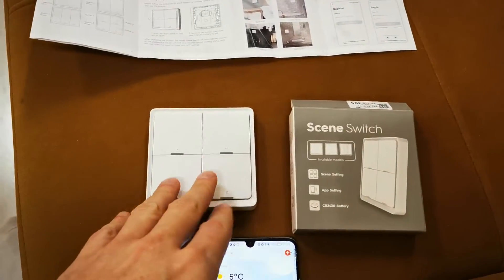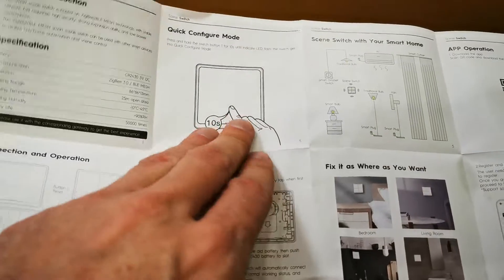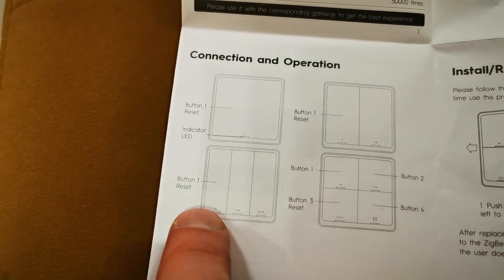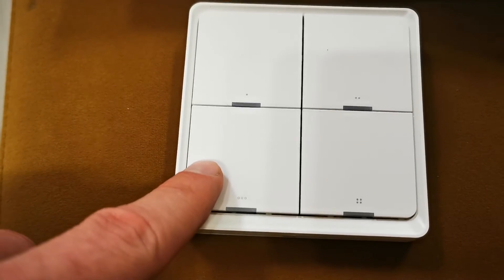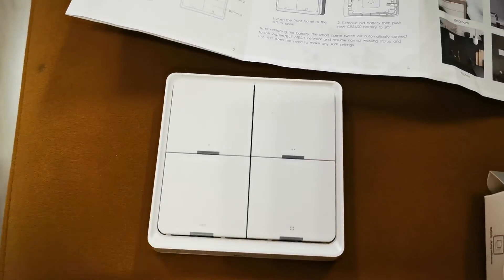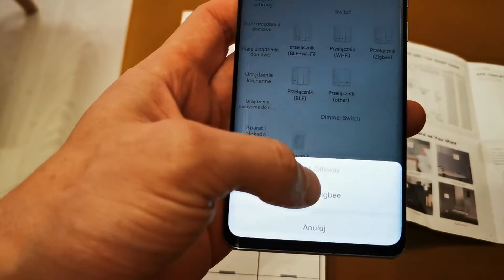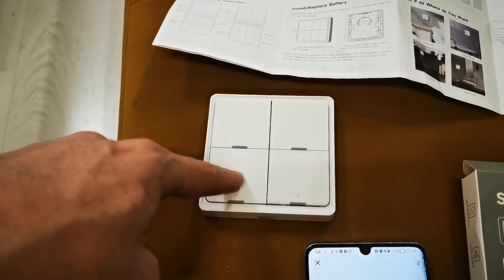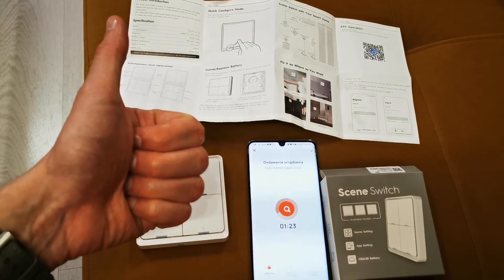🔧 Tuya Zigbee Smart Switch: How to Reset and Pair Channels 1, 2, 3, and 4 | Step-by-Step Guide 🏡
🏡 Welcome to GSMDiY! In this comprehensive tutorial, we'll guide you through the process of resetting and pairing Tuya Zigbee Smart Switch channels 1, 2, 3, and 4. Whether you're setting up your smart home or troubleshooting, this step-by-step guide will help you seamlessly connect your devices.

Stay updated with the latest smart home insights, reviews, and more on my Instagram profile. If you have questions or want to share your smart home experiences, drop a comment!